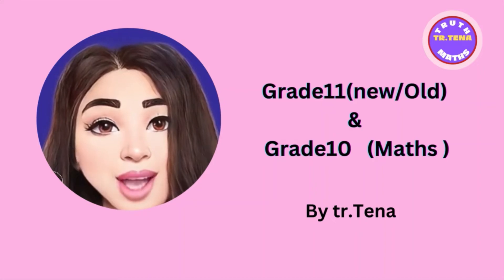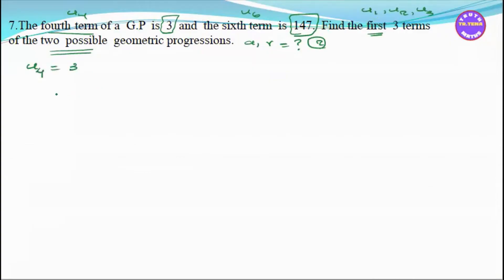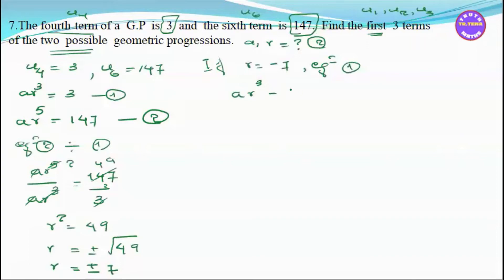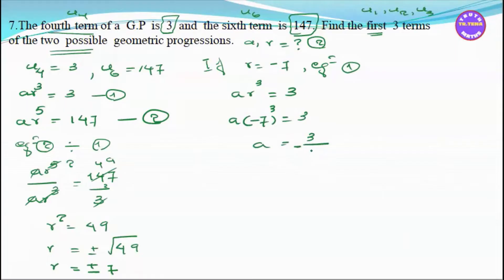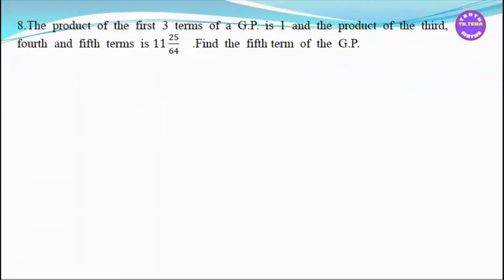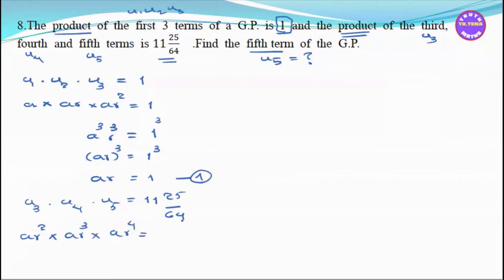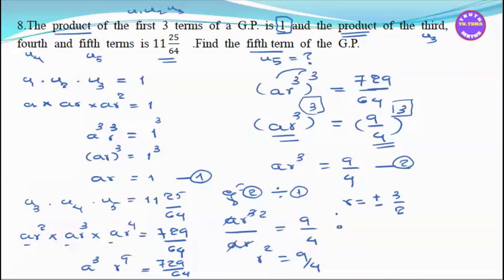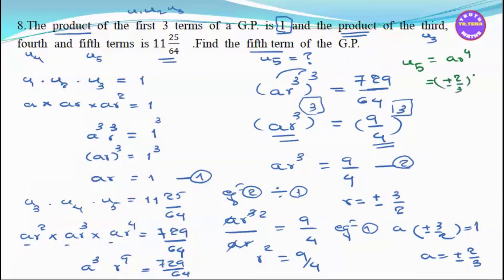Grade11 maths chapter4,sequences and series, exercise(4.4)No.6, 7,tena